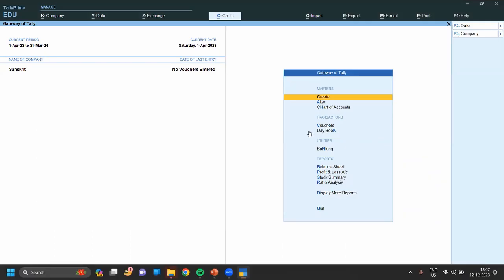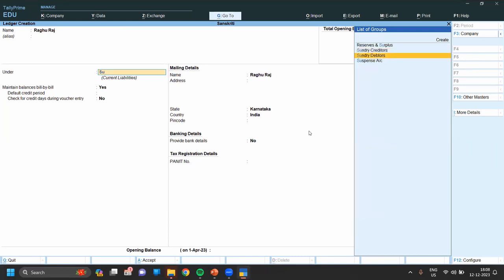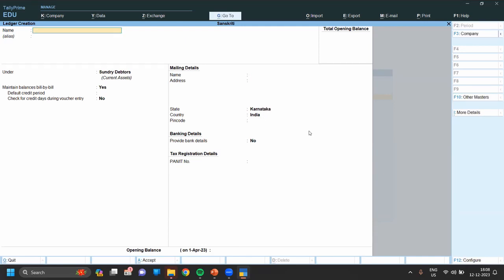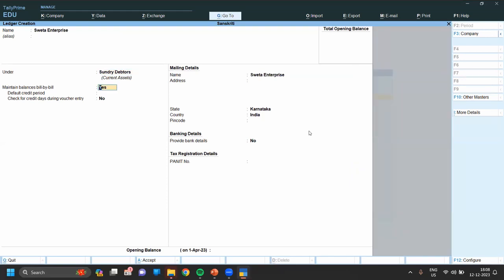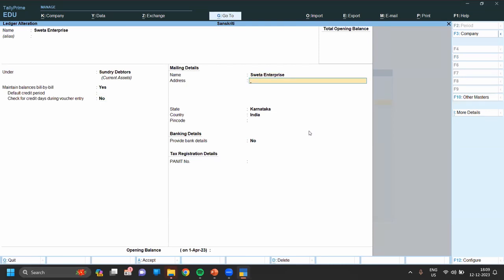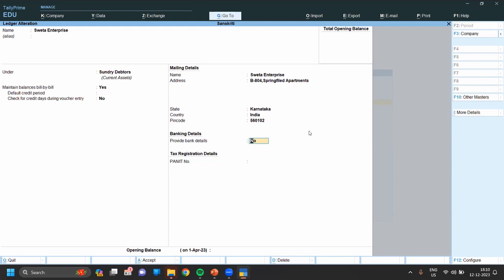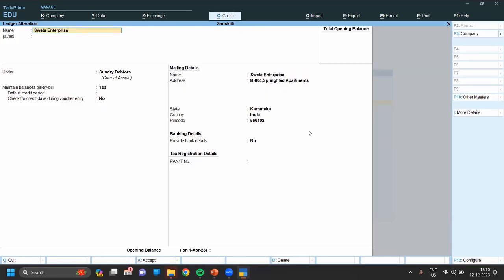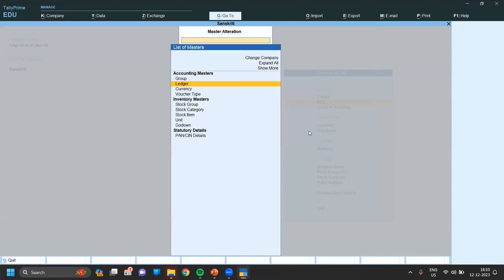How to Create Customers in Tally Prime - Learn about Tally Prime